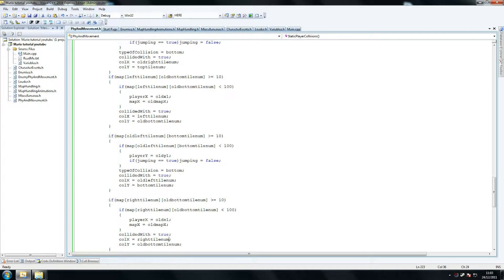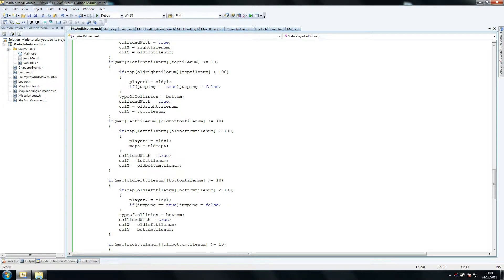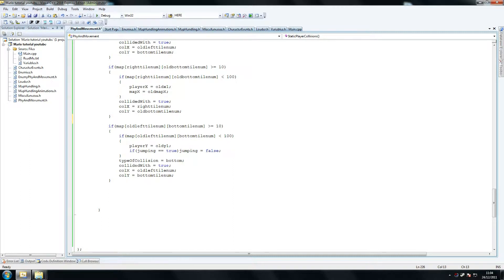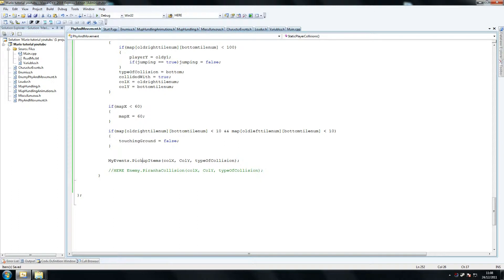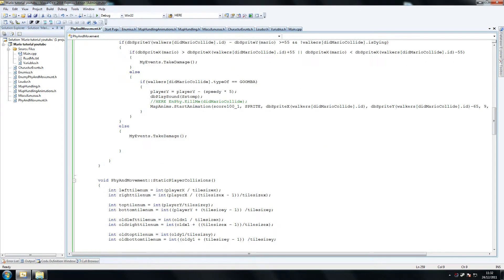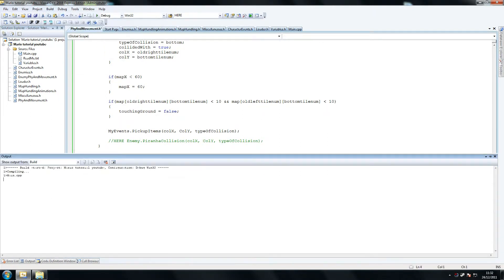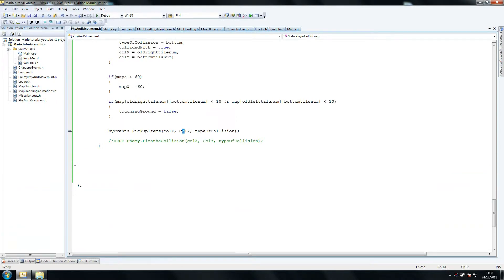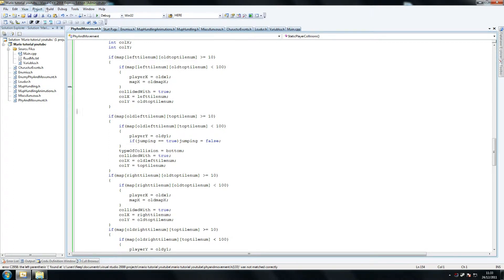C++ SUPER MARIO TUTORIAL Dark GDK 16/22